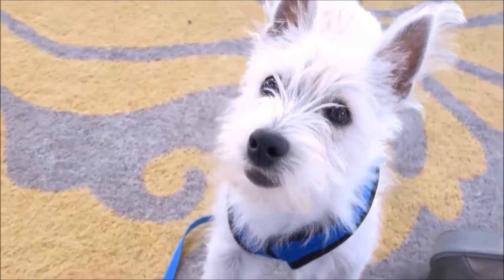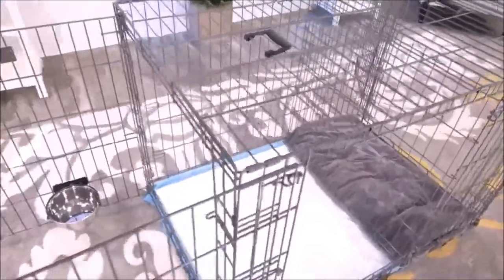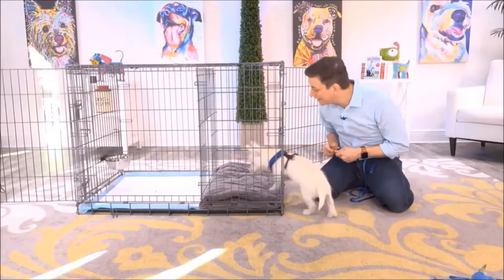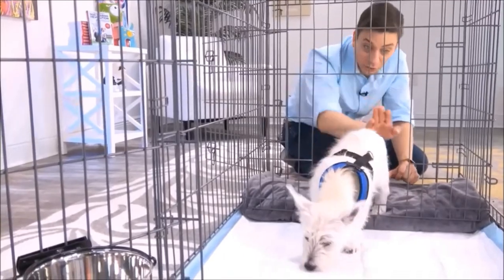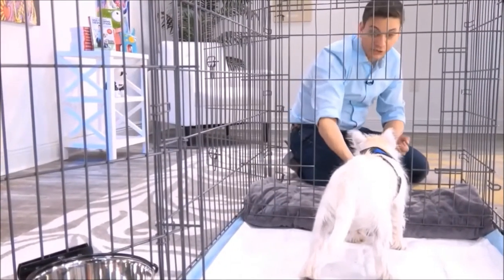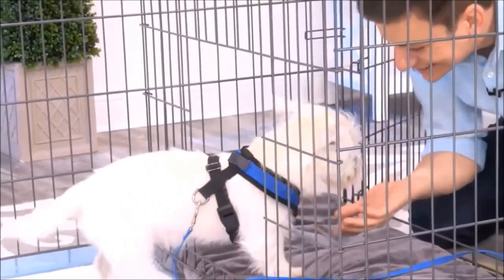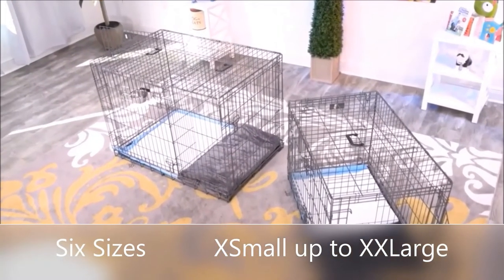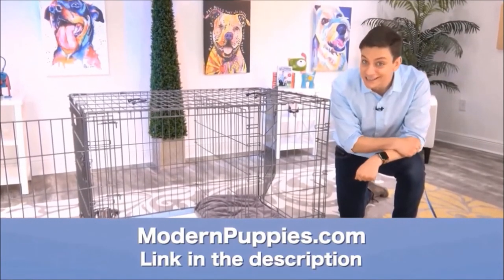Bolognese Potty Training from World-Famous Dog Trainer Zak George - Potty Train a Bolognese Puppy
Potty Training a Bolognese. World-famous dog trainer Zak George teams up with Modern Puppies. for more information.

Zak George has been featured on numerous television shows. Zak George has more YouTube subscribers than any other dog trainer in the world! See Zak George demonstrate the amazing Potty Training Puppy Apartment in this fun video featuring Argyle, the cute Westie. Keep in mind, the training techniques in this short video are being demonstrated by a Westie puppy, however, the techniques are exactly the same for a Bolognese puppy or a Bolognese adult dog.

The Puppy Apartment has successfully potty trained over 100,000 dogs, including Bologneses!

Potty training a Bolognese can be very time consuming and extremely frustrating. The Puppy Apartment is a one-bedroom, one-bathroom home that teaches and trains your Bolognese to always go potty in their own indoor dog potty. It eliminates the time and frustration out of potty training a Bolognese. It also takes away all the stress of worrying about your Bolognese having to potty!

The Puppy Apartment takes the MESSY out of paper training, the ODORS AND HASSLES out of artificial grass training, MISSING THE MARK out of potty pad training, the CREEPY BUGS out of unsanitary grass sod training and HAVING TO HOLD IT out of crate training. House training a Bolognese has never been cleaner, faster or easier!

If you are seeking Bolognese puppies for sale or adoption, please visit our Breeders page or Rescue Program page at our website.